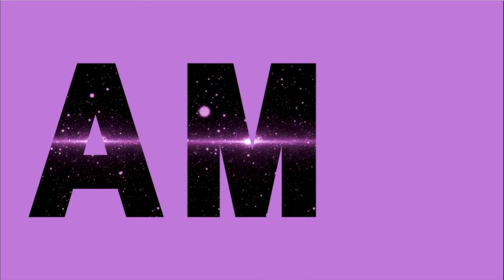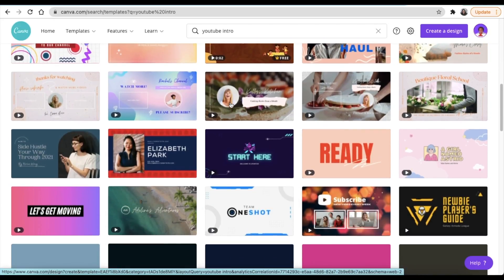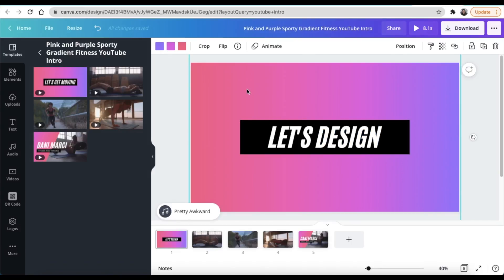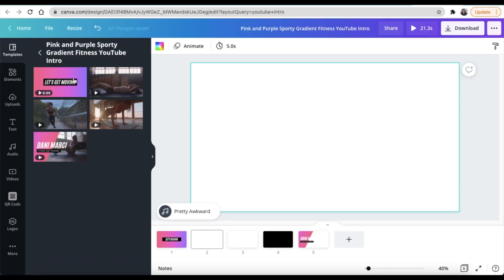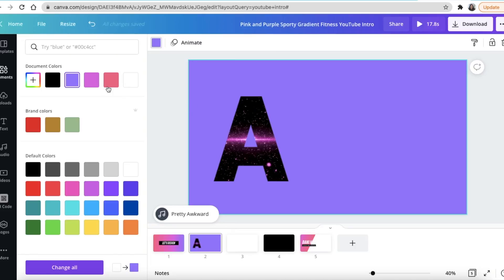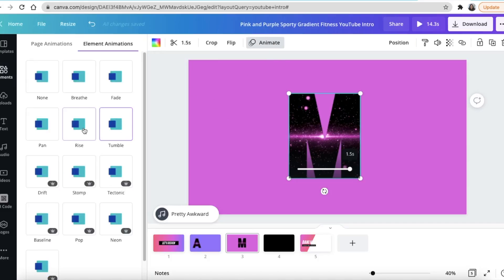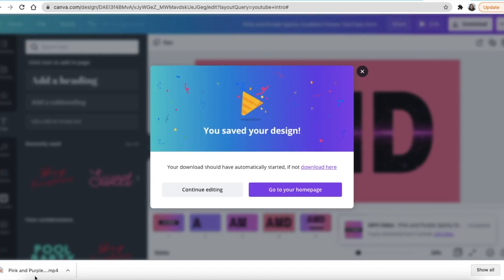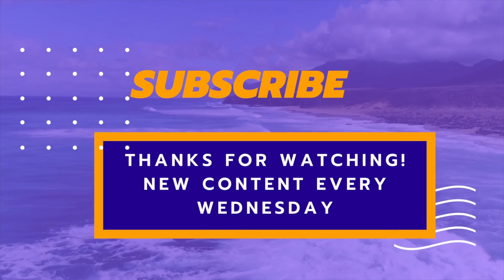How to create a YouTube Intro || Canva Tutorial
In this video, we create a YouTube Intro on Canva.